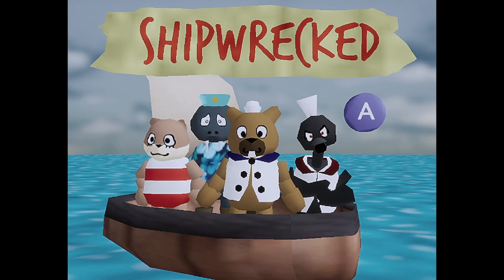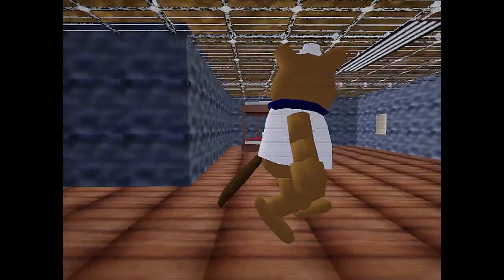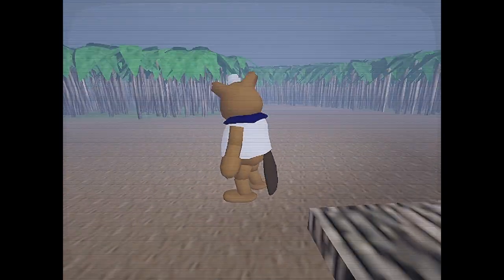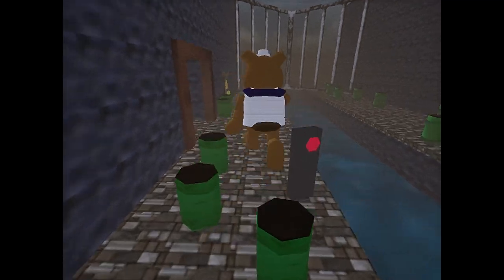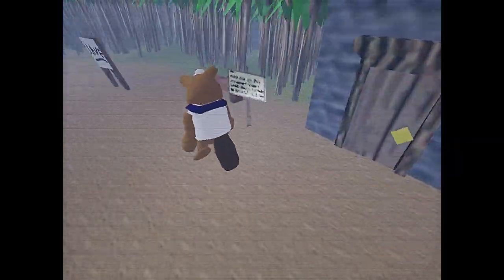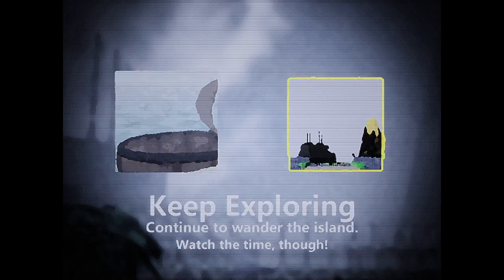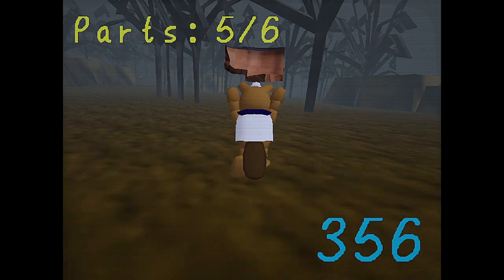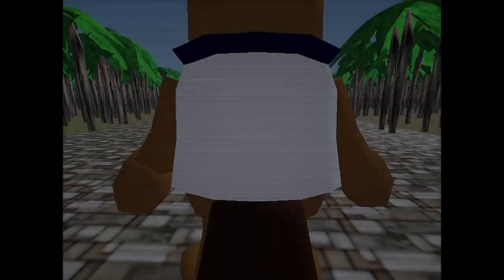Underrated Gem with tons of hidden lore //Shipwreck 64// (first lets-play)